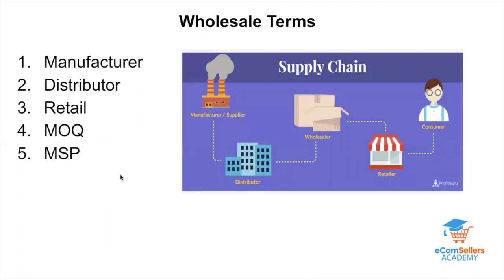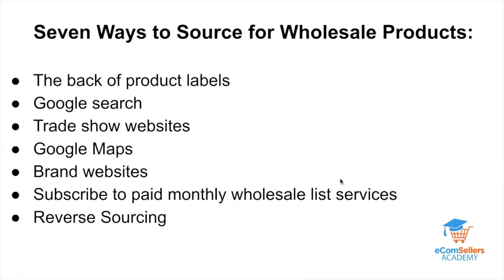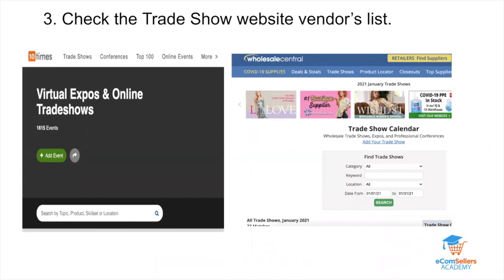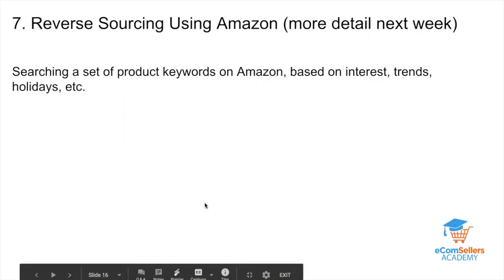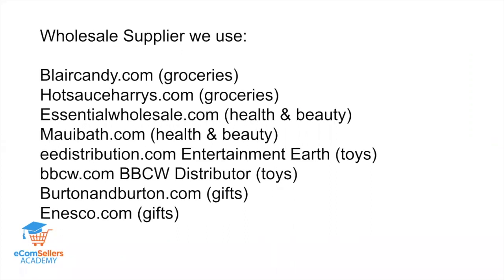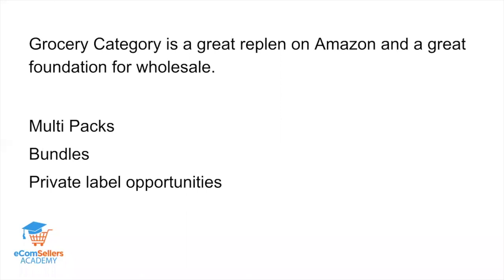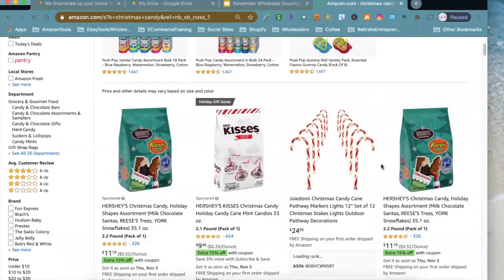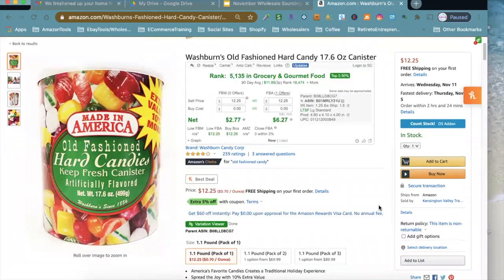ESA Wholesale 11/3/2020 Workshop - Part 1 | eCom Sellers Academy